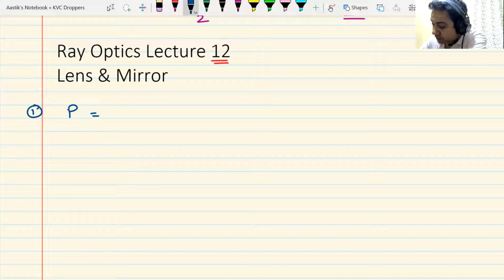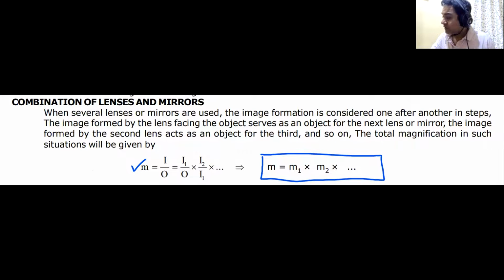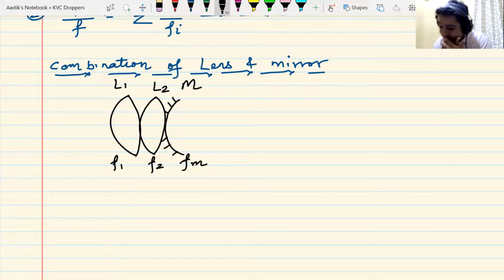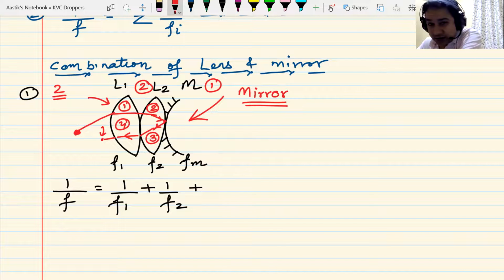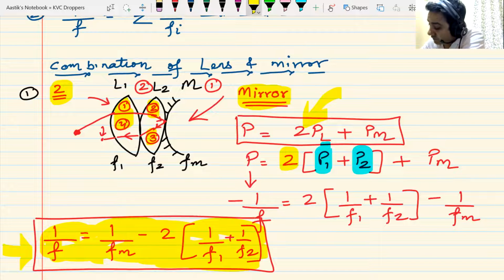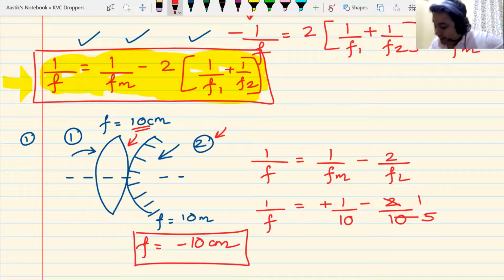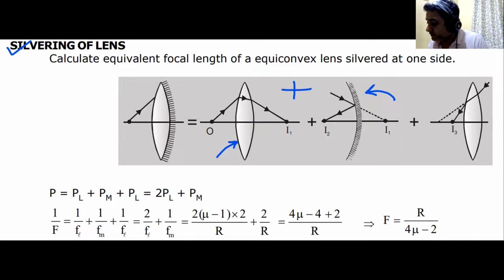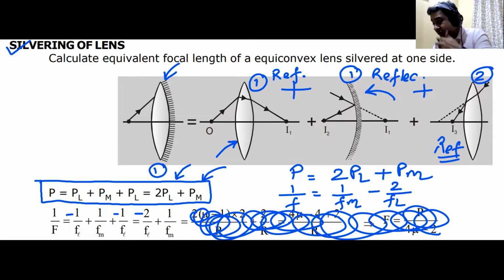Ray Optics | L12 | Refraction | Lenses | Crash Course | NEET 2022 | NEET 2023 | IIT | JEE Main 2022